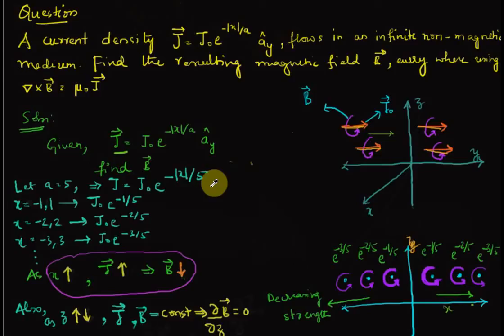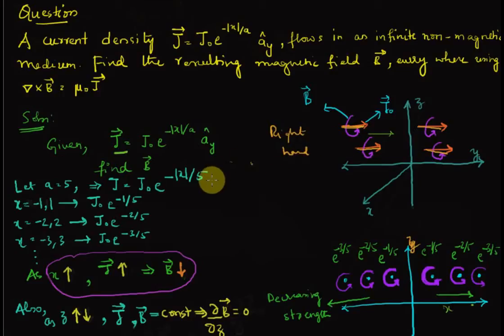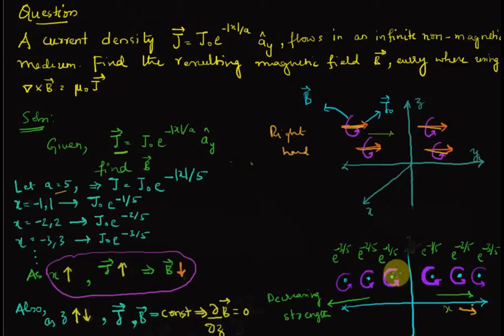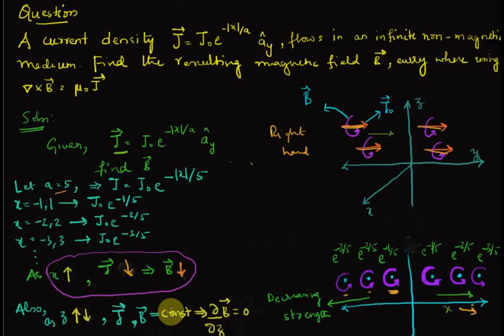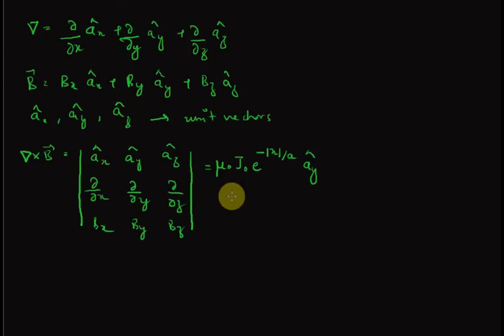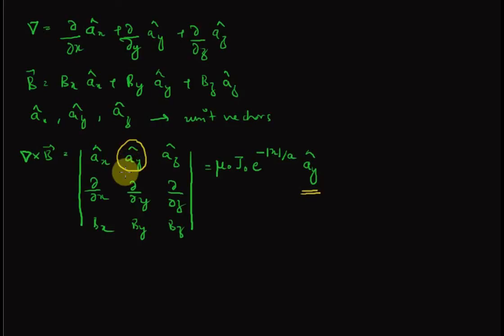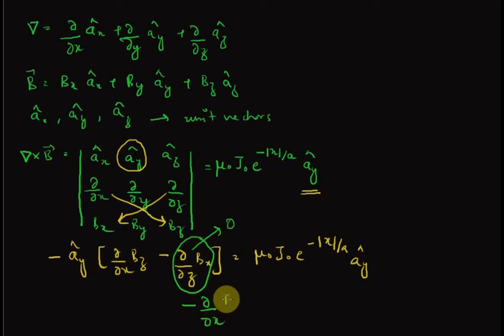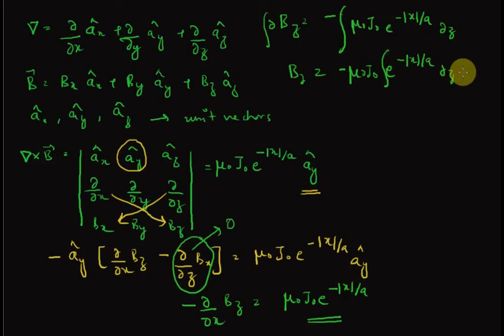Magnetic Flux Density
This is an example solving for Magnetic flux density, B given current density, J. There is a small error in the end of the solution where I have written dz instead of dx. So please leave your feedback on how good the video is.